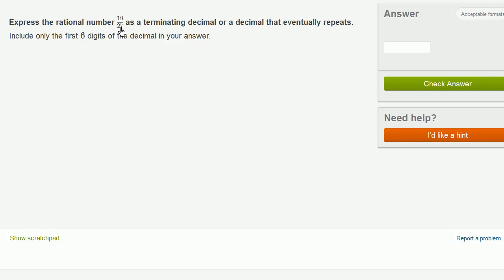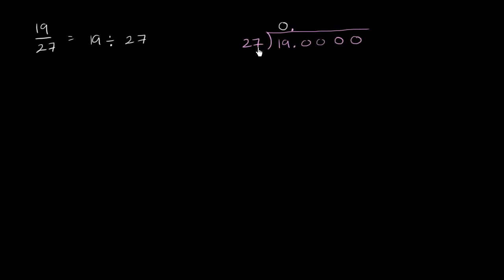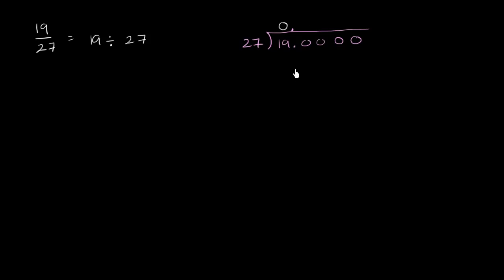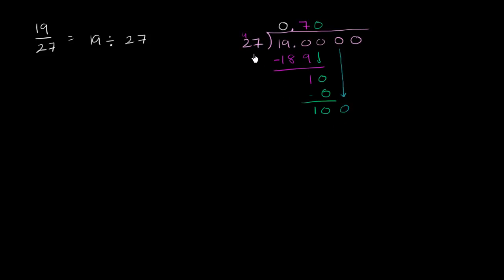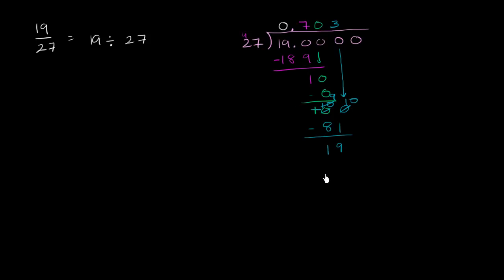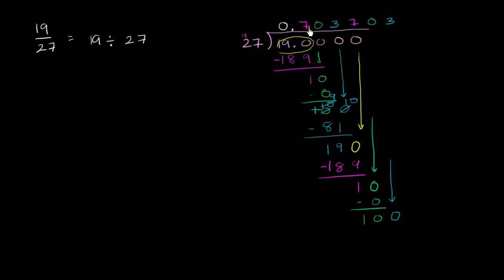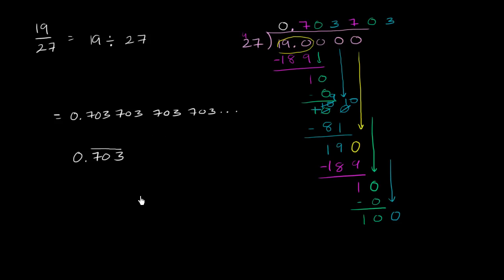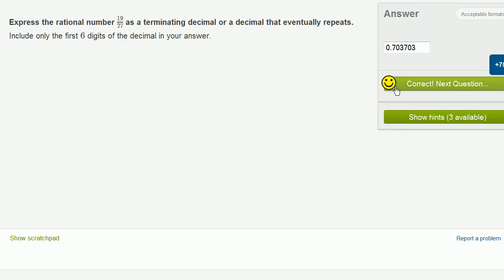Std-9, Ch-1.28, Maths | Converting a fraction to a repeating decimal Fractions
Topic: Converting a fraction to a repeating decimal Fractions
Chapter: 1st
Subject: Maths
Standard: 9th
Language: English